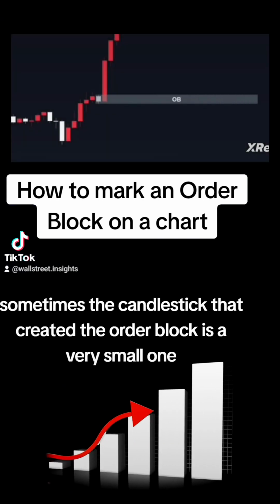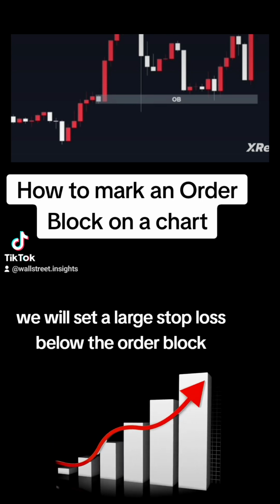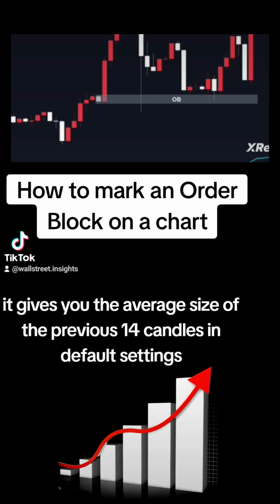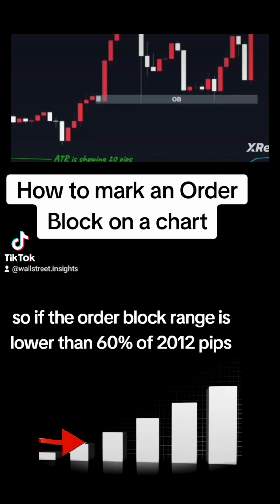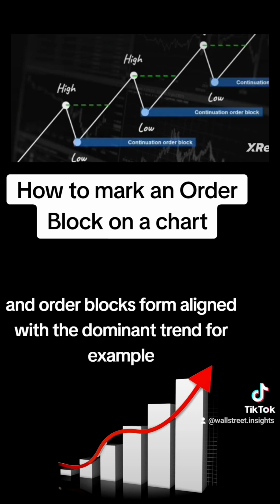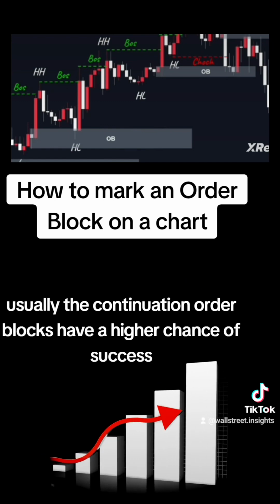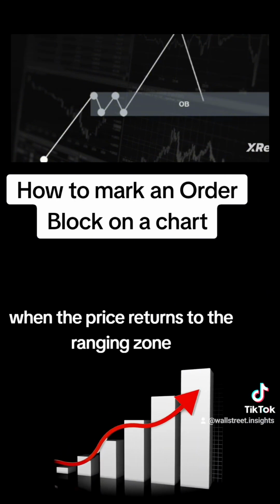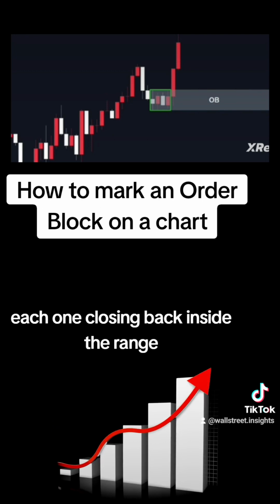effectively mark your order blocks on a chart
This information posted on this page is not a substitute for professional, financial or legal advice. This page does not create an attorney-client relationship, nor is it a solicitation to offer legal or financial advice.
Trading any market or asset class is risky.